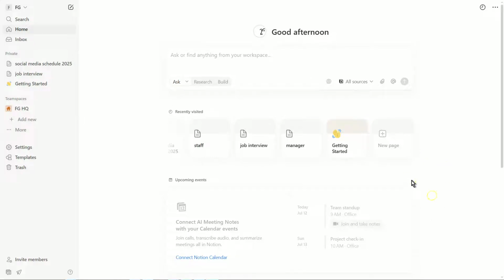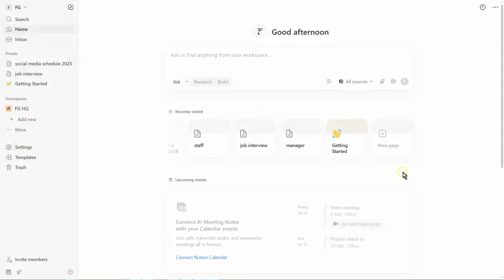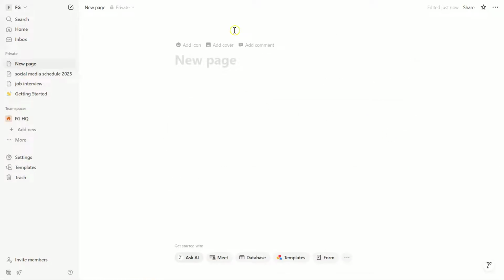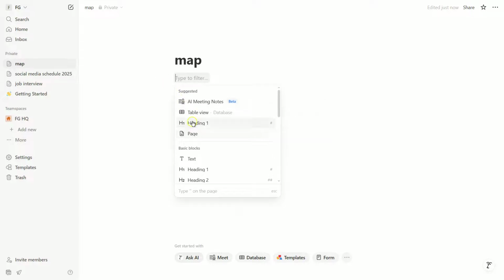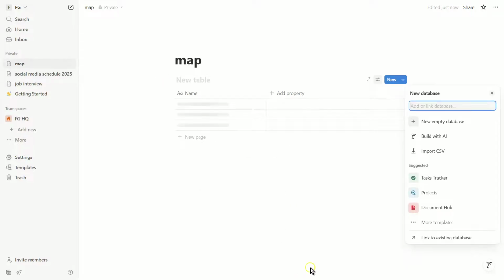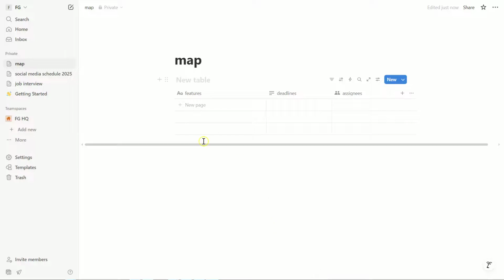How To Use NOTION For Software Product Management (Complete 2025 Guide)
Welcome to this comprehensive How To Use NOTION For Software Product Management (Complete 2025 Guide) tutorial! In this detailed guide, I'll walk you through everything you need to know about How To Use NOTION For Software Product Management (Complete 2025 Guide).

 What You'll Learn in This How To Use NOTION For Software Product Management (Complete 2025 Guide) Tutorial:
• Complete step-by-step instructions for How To Use NOTION For Software Product Management (Complete 2025 Guide)

Whether you're a complete beginner or looking to improve your skills, this How To Use NOTION For Software Product Management (Complete 2025 Guide) tutorial covers everything from basic concepts to advanced strategies. I've designed this guide to be easy to follow, practical, and immediately actionable.

 Why This How To Use NOTION For Software Product Management (Complete 2025 Guide) Tutorial is Different:

 Perfect for:
• Beginners who want to learn How To Use NOTION For Software Product Management (Complete 2025 Guide) from scratch

Don't forget to LIKE this video if it helped you learn How To Use NOTION For Software Product Management (Complete 2025 Guide) and SUBSCRIBE for more in-depth tutorials like this one!

Questions? Drop them in the comments below! I read every comment and try to respond to as many as possible.

• Share with anyone who might benefit from learning How To Use NOTION For Software Product Management (Complete 2025 Guide)